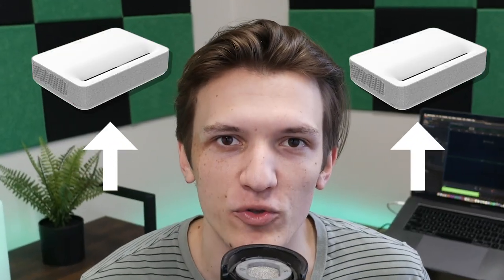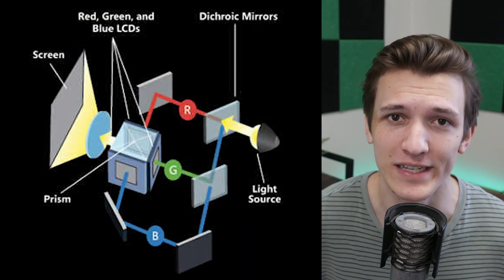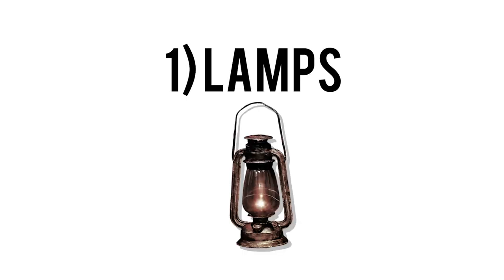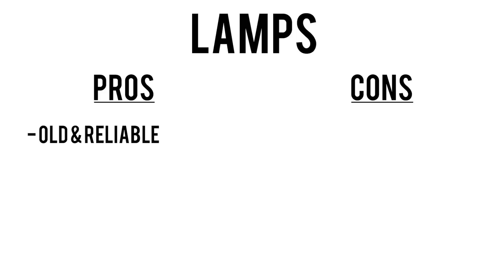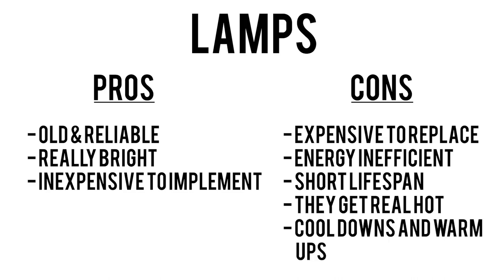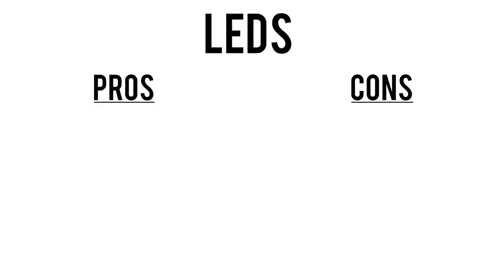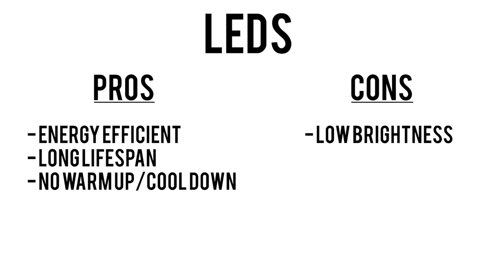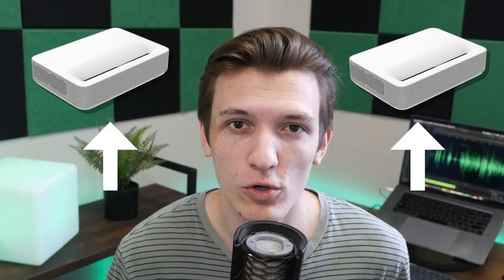VAVA 4K Projector Laser Light Technology Comparison (Laser, LED, Lamps)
A quick overview highlighting the pro’s and con’s on Lamps, LED, and Laser light sources from tech enthusiast Brock Sinclair.

Our 4K projector’s superior image quality is due in part to the laser technology we use. In this video, we’ll explain the difference of how projectors using laser light offer all the best features found in current LED Projectors and traditional UHP Lamp projectors on the market. Laser tv’s maybe the future of home theatre, but at what cost? We discuss this further in our video.

What are your thoughts on how new Laser TV’s compare to other TV’s using traditional light sources?